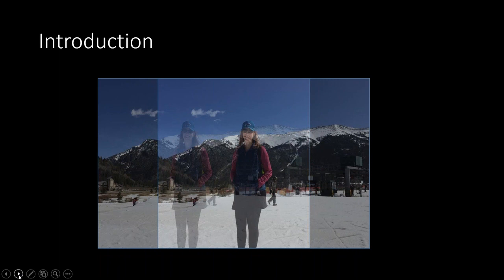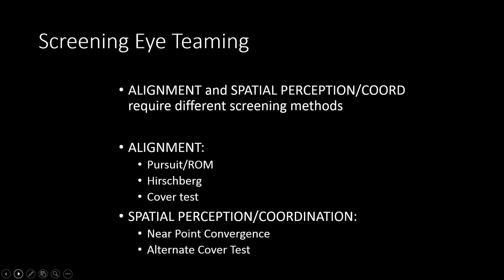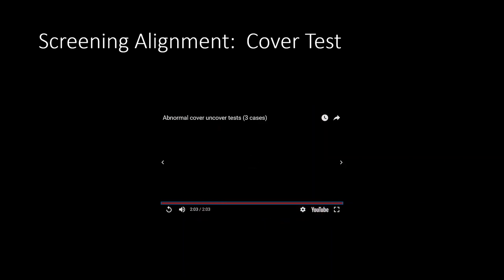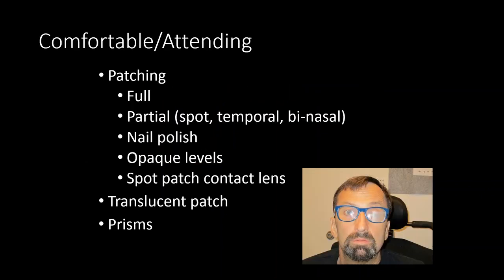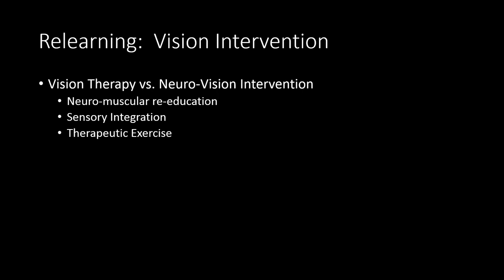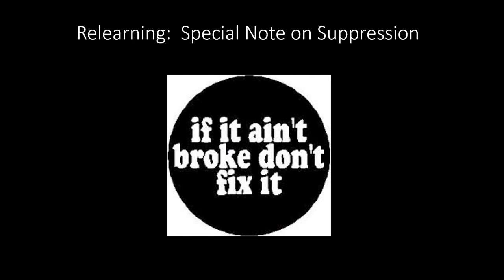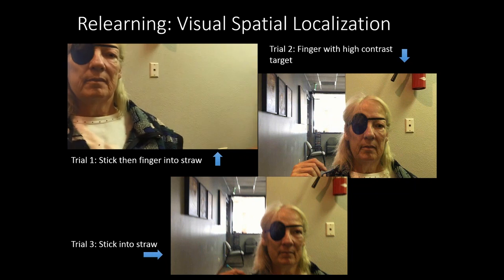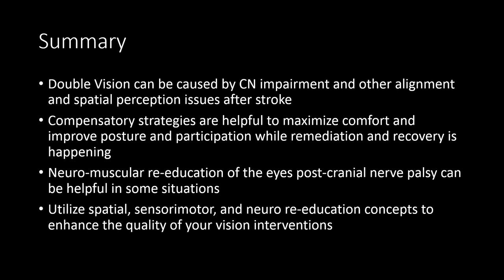Practical Treatment Approaches for Double Vision in Acquired Brain Injury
"Practical Treatment Approaches for Double Vision in Acquired Brain Injury: Emphasis on Cranial," with Amy Berryman, OTR, MSHSA

This webinar discusses common causes of double vision after acquired brain injury. It identifies compensatory interventions available to alleviate double vision and new ideas for remediation of double vision specific to cranial nerves.

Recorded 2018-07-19